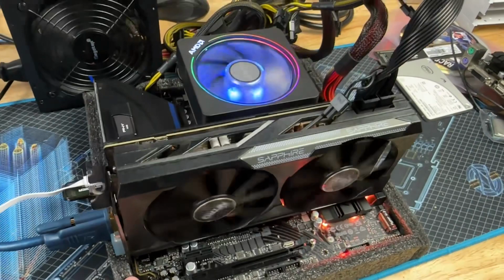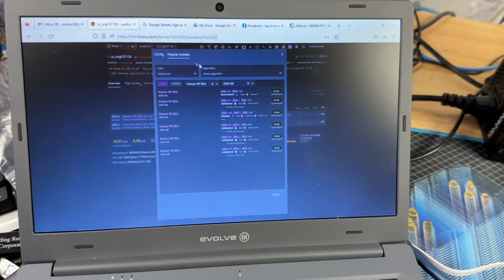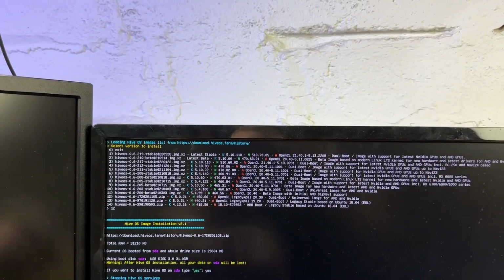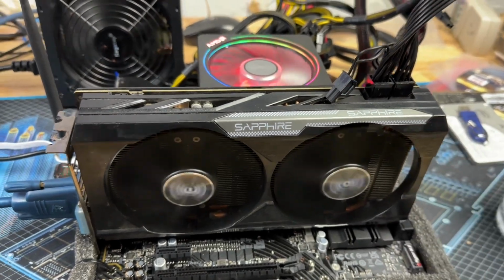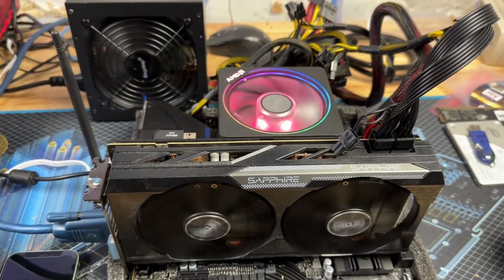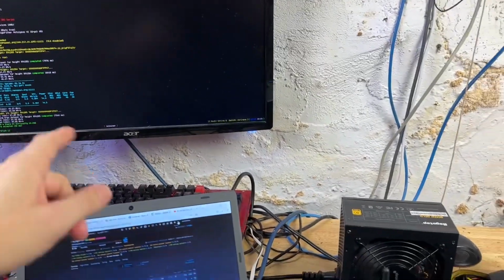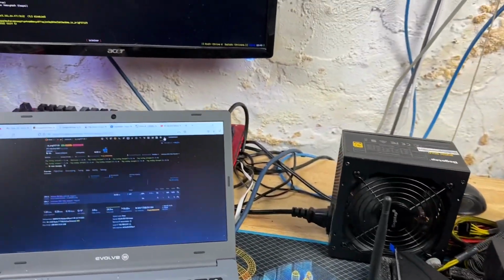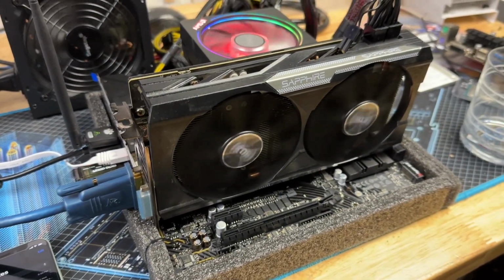GPU mining with a $29 AMD Radeon R9 380X 4GB in 2022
this took quite some doing, but we got the card mining on an older HiveOS release and OpenCL drivers!
ethereum classic 21MH/s -106w
ergo 41MH -80w
Kaspa 86mh -88w

not efficient, but still cool to see that 7 year old hardware can still do something